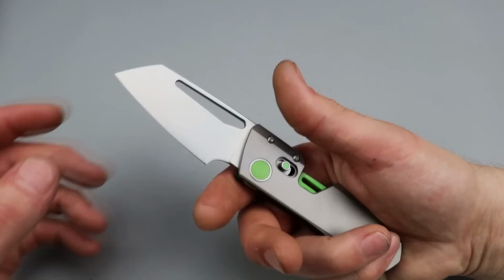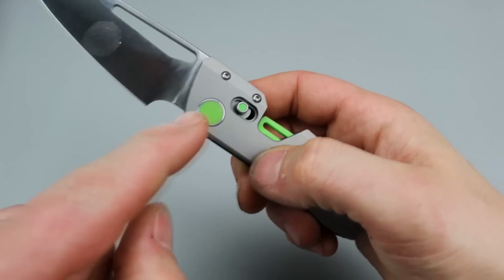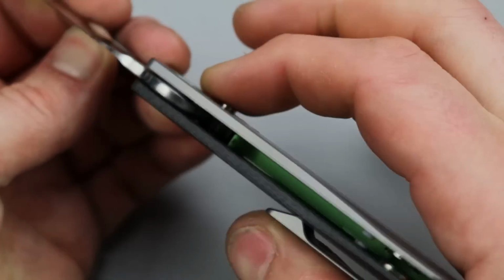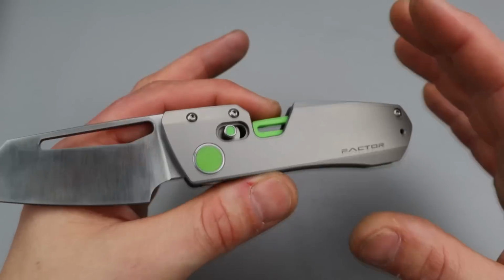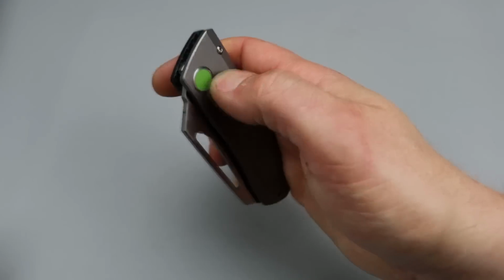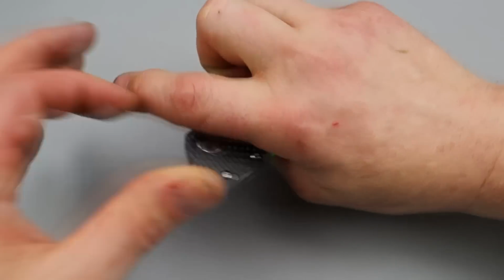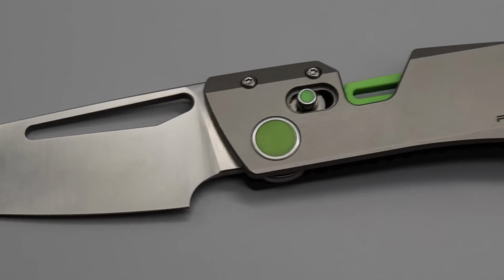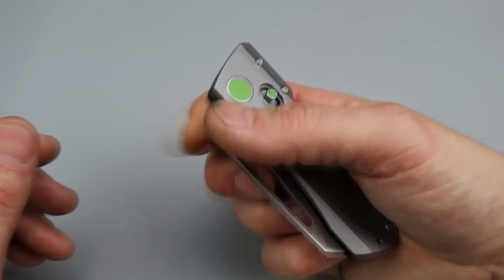MIND BLOWING Magnet Knife!! | Winter Blade Factor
WINTER BLADE FACTOR IS A MIND BLOWING KNIFE MADE WITH MAGNETS, THIS IS AN INNOVATIVE DESIGN THAT IS EXTREMELY WELL EXECUTED. THIS MAGNET KNIFE HAS FAR EXCEEDED MY EXPECTATIONS

OR